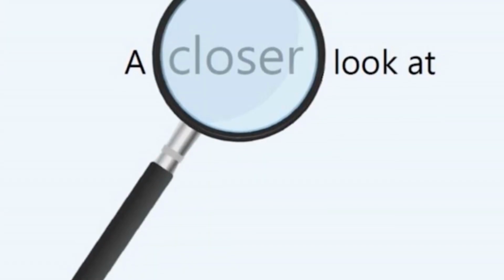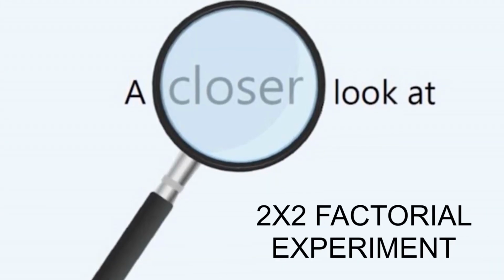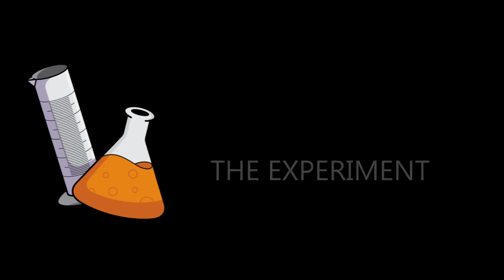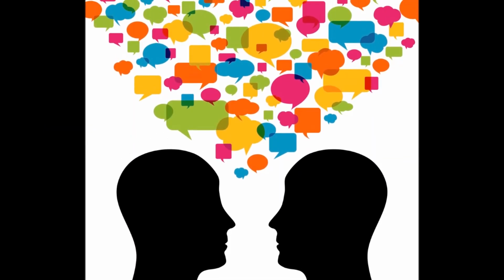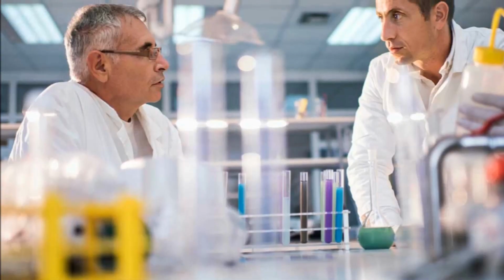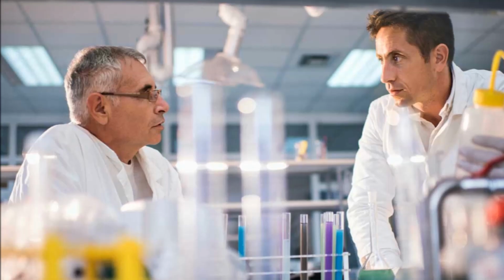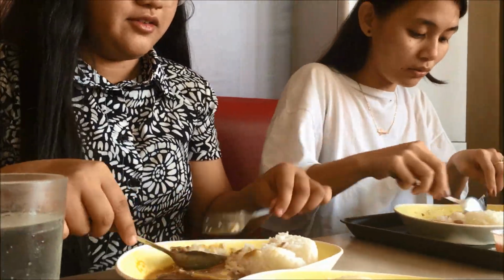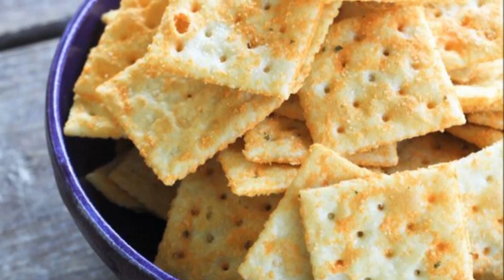FACTORIAL DESIGN (EXPERIMENTAL PSYCHOLOGY: III-B PSYCH)